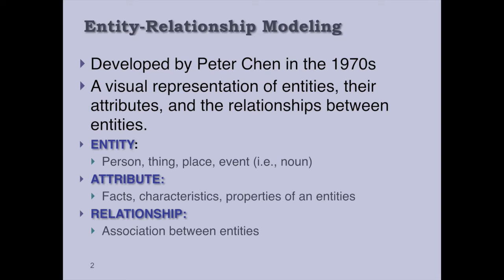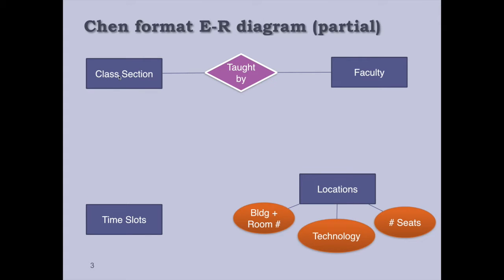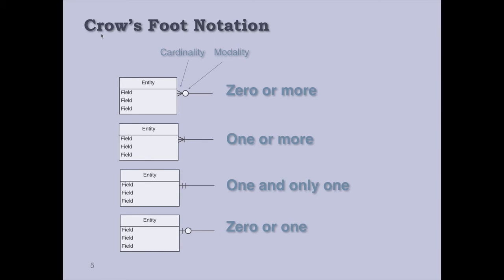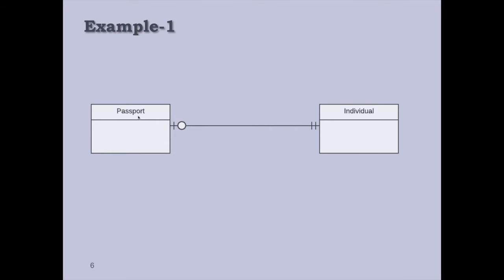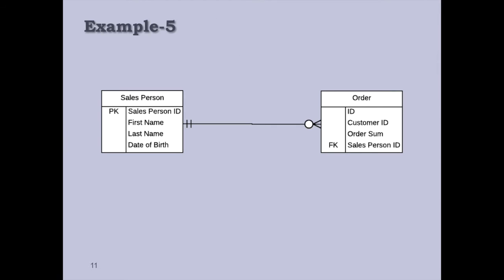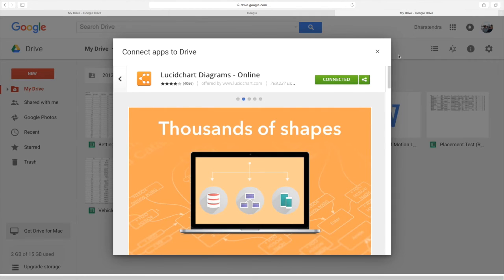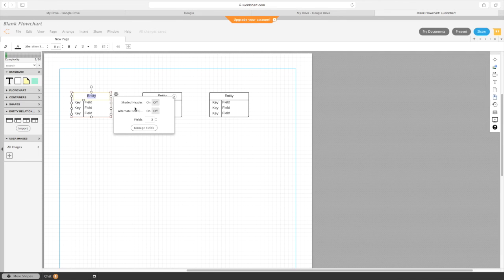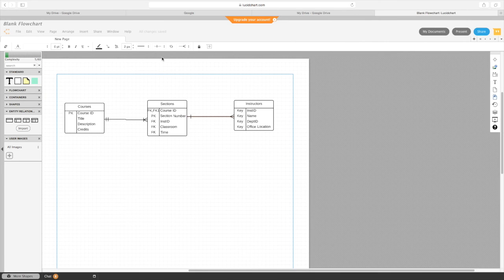Entity Relationship Diagram using Lucidchart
- Provides introduction to Entity Relationship Diagram
- Shows how to do ERD with Lucidchart